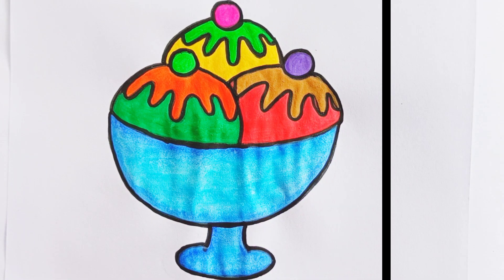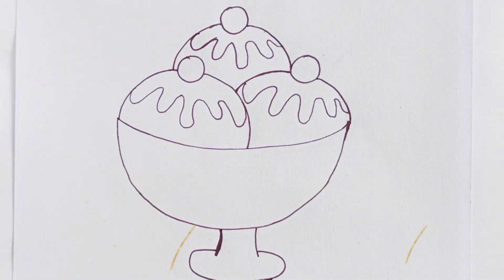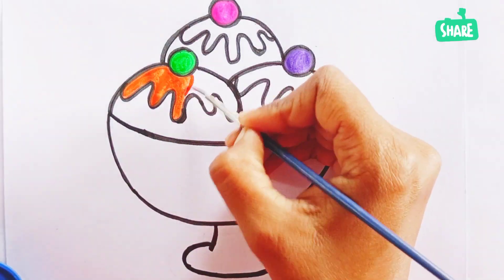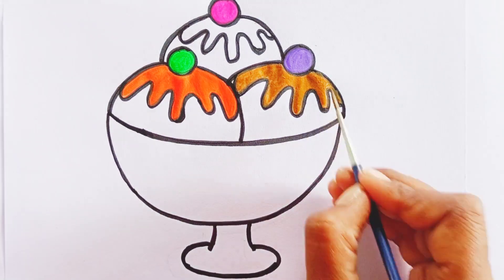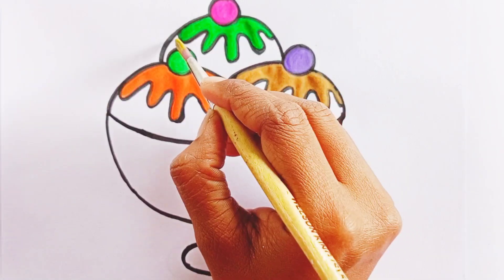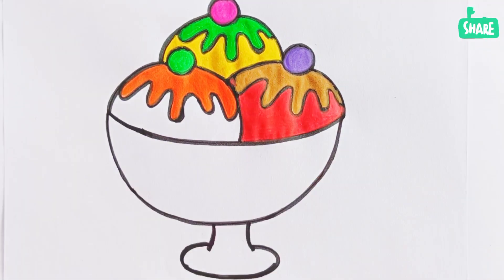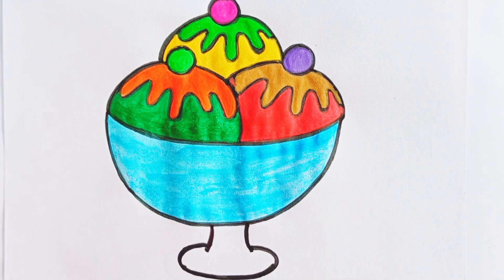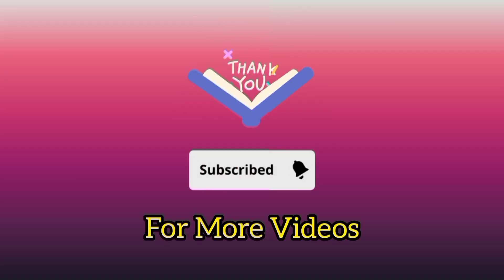How To Draw A Cute Ice-Cream 🍧🍨 || Drawing And Colouring For Kids👧👶🌈🎨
Contents available here are completely harmless and safe for kids. 👦👧
So! Come and Explore my channel.
Learn, Draw, Paint and Enjoy Drawings 🤗

Thank you for visiting here. 🙏

You Can Check Other Videos As Well:-

learn to draw step by step
easy drawing for kids with colours
easy drawing for kids step by step
beautiful drawing for kids
easy drawing for toddlers
cute drawing for toddlers
drawing of an ice cream for kids
drawing of an ice cream with colours for kids